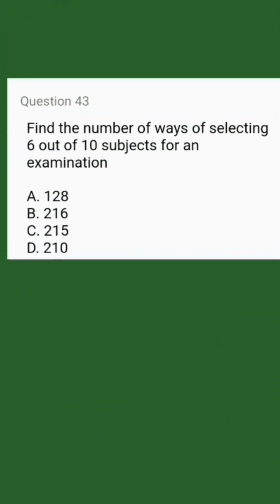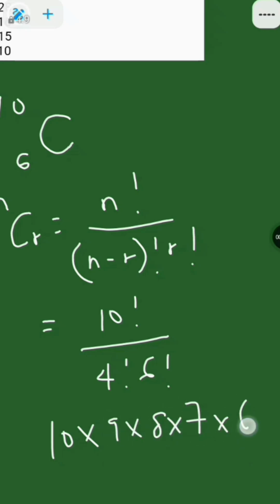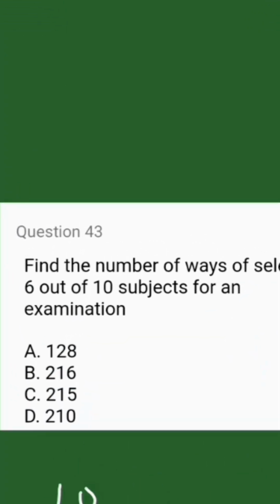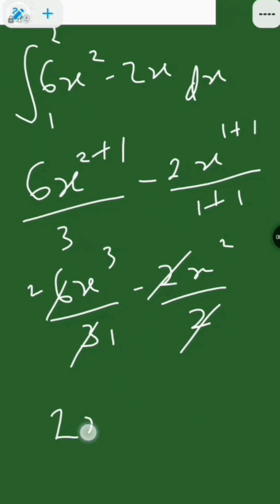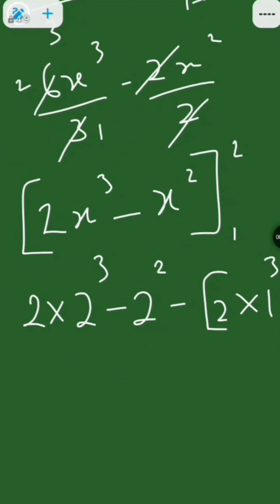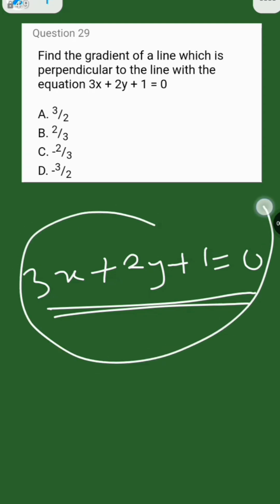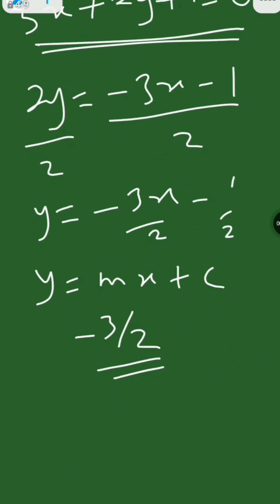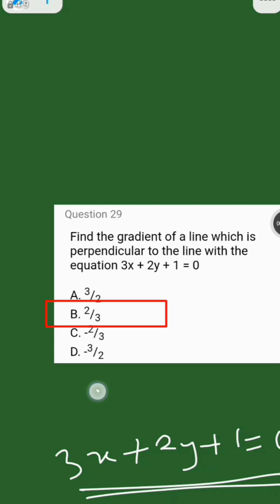JAMB MATHS 2026: Highly likely Questions and Solutions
Quick 2025 relevant highly likely questions drill for jamb 2025.